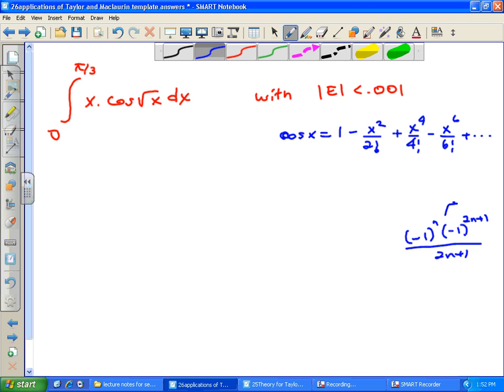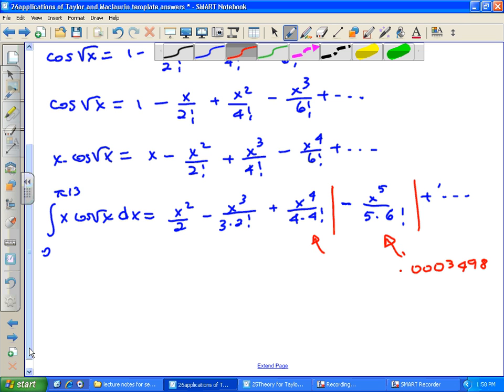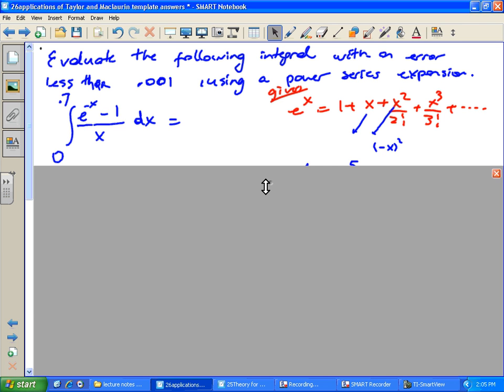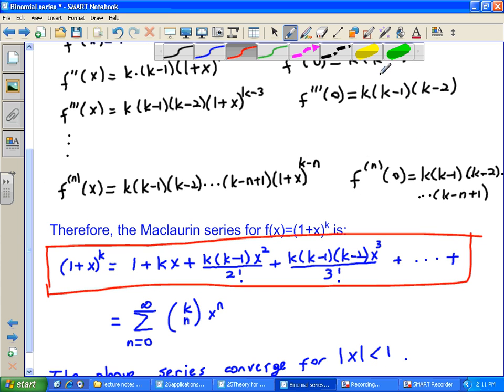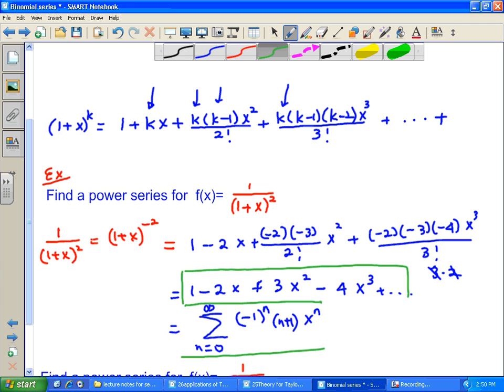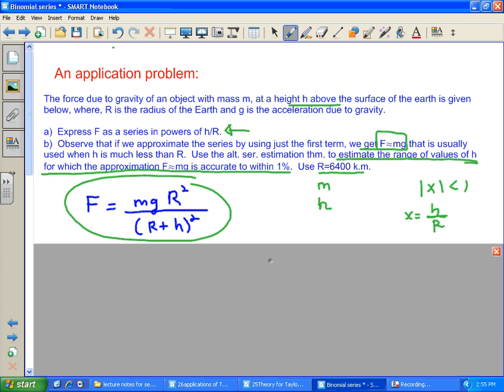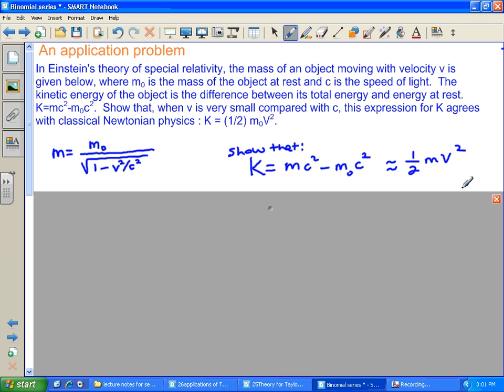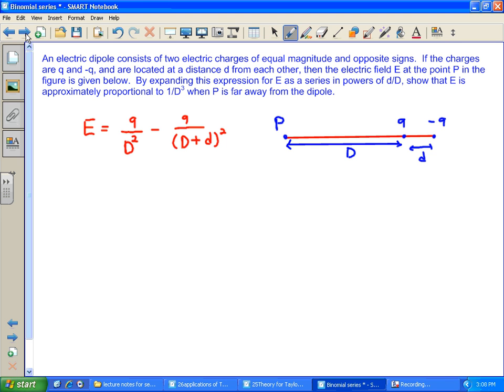Lesson 9 7 Application of Taylor and Maclaurin II